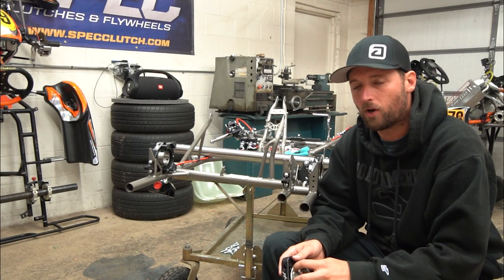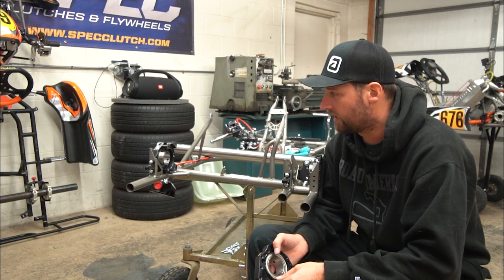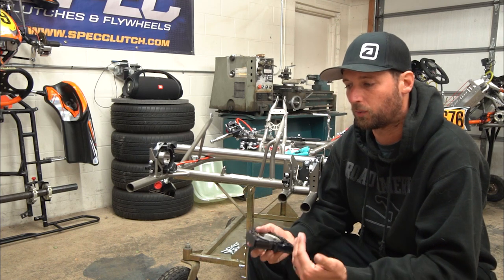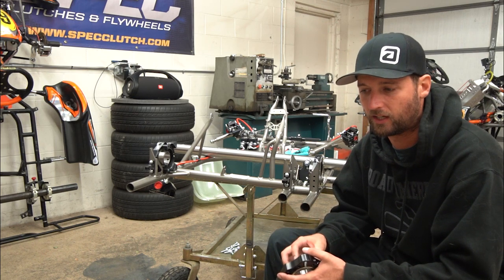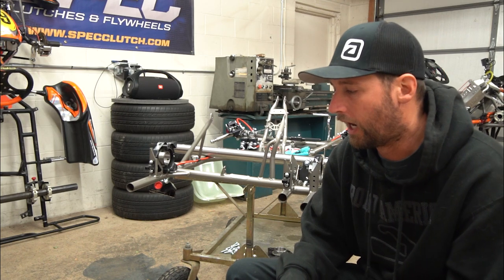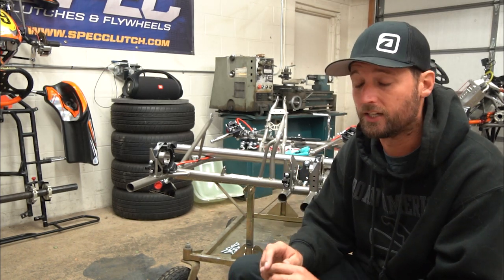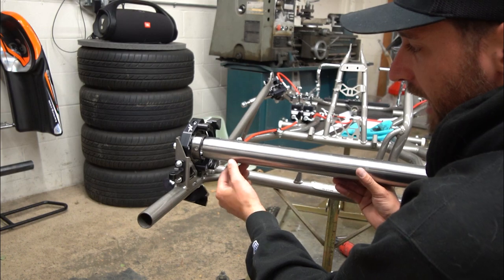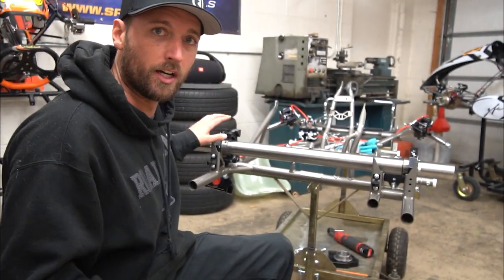Shifter Kart Axle Install With Team Kelly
With the ever evolving world of shifter karts there are tons of different ways to do the same task. In this video we talk about how and why we are so meticulous when installing an axle in a go kart.